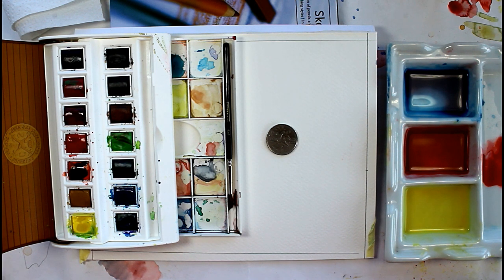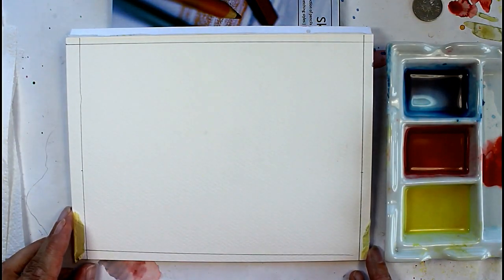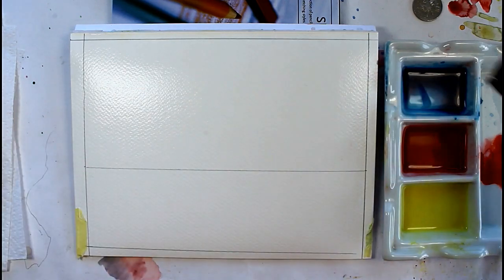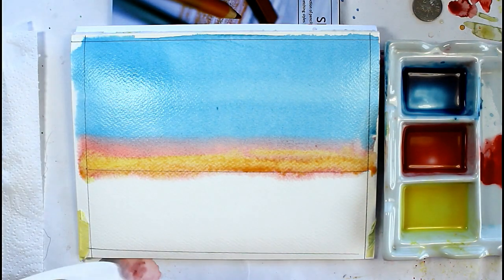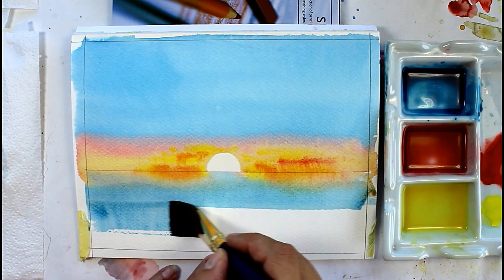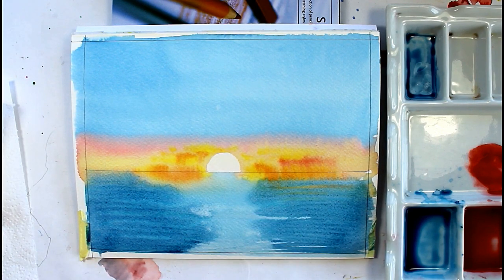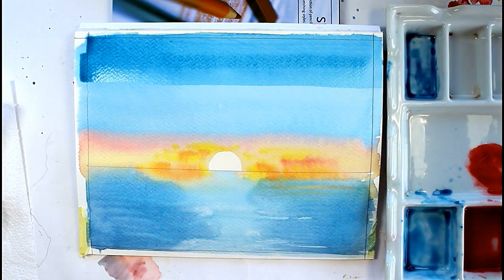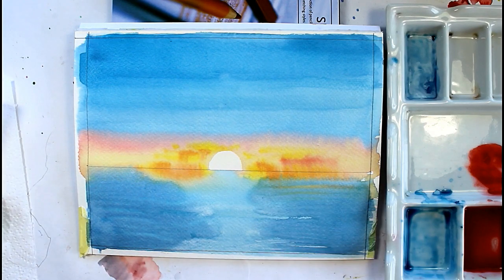Beginners watercolour techniques, using a coin to create a sun.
A simple watercolour technique for beginners, using a coin with tissue to create a sun or moon.

Materials used:-
Fabriano Cold Pressed 140lb watercolour pad
Sennelier travel set of watercolour paints
1 inch flat synthetic brush
Pencil, ruler & eraser